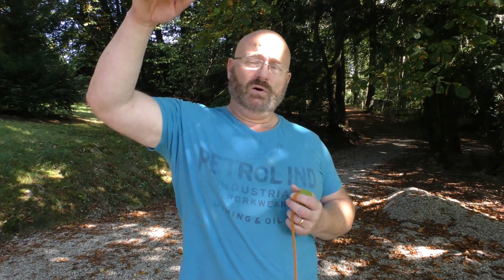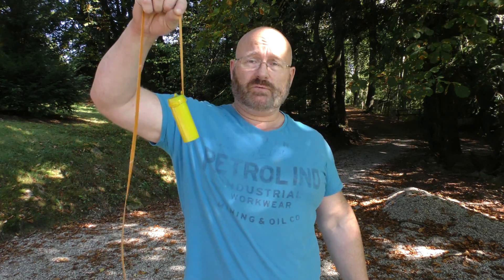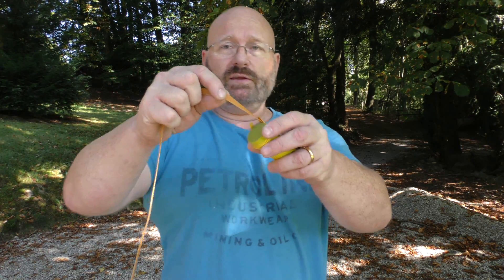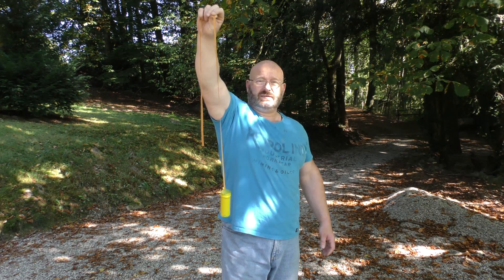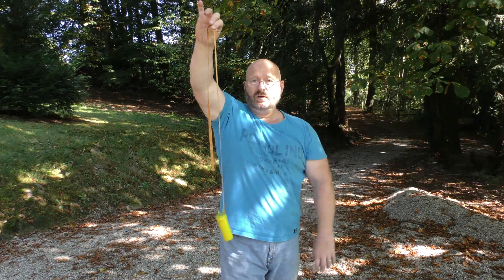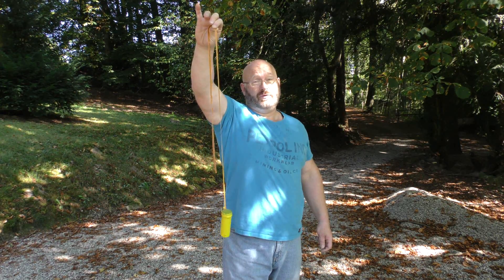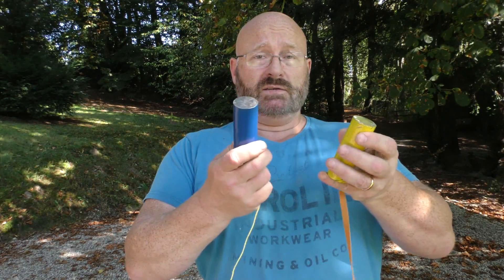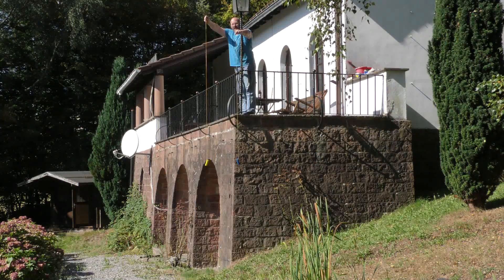Can Rubber Defeat Gravity?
What happens when you attach a heavy weight to a rubber band, let it hang down a bit and then let it fall?

This video has the answer, filmed in 1000 frames per second.